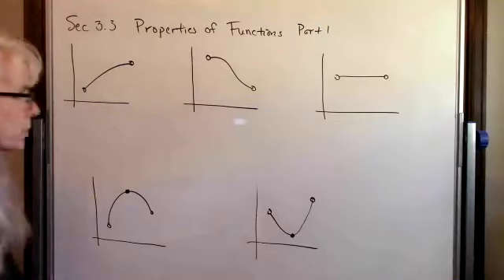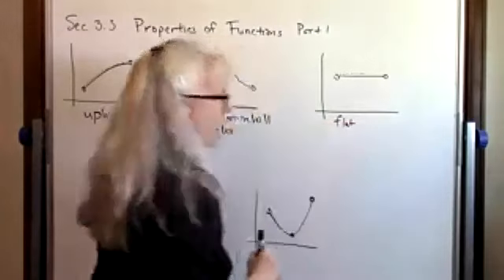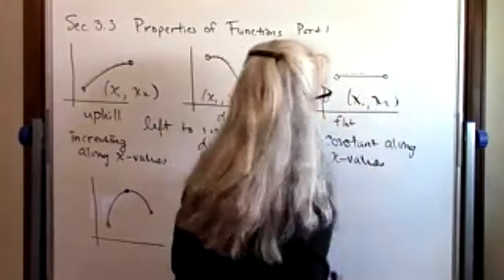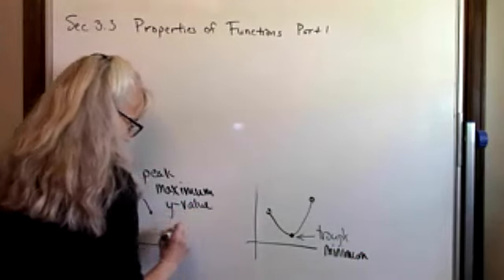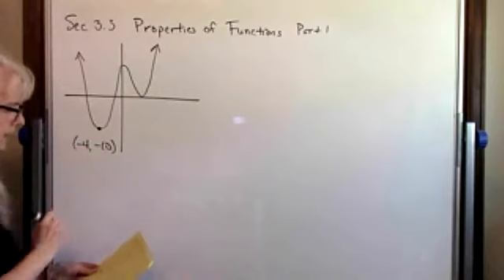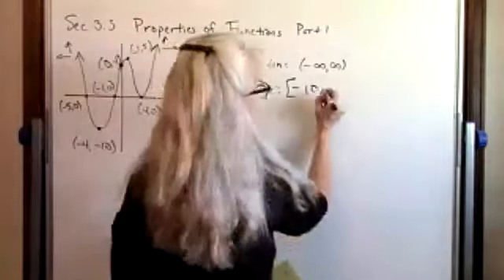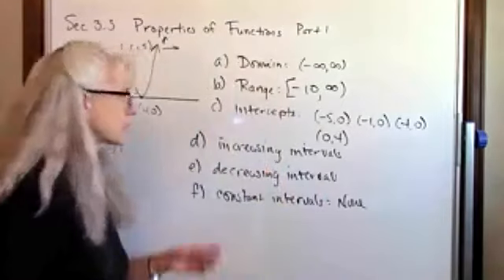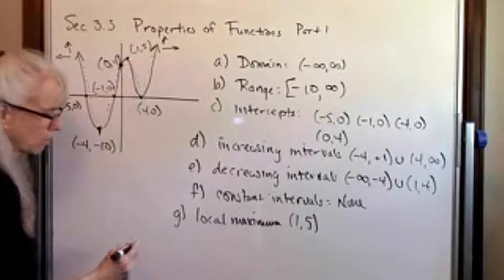Math 120 Sec 3 3 Part 1